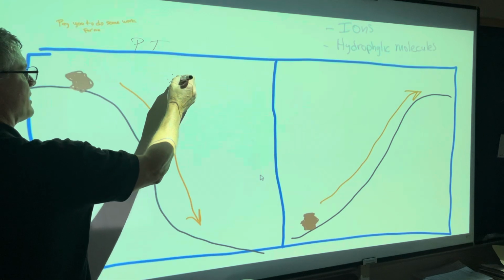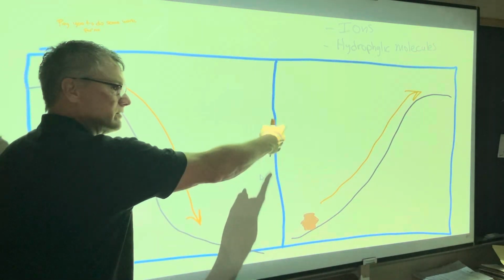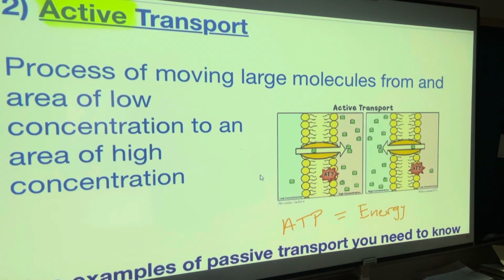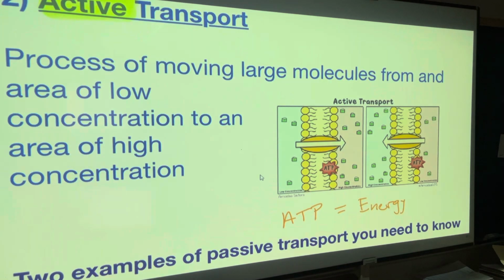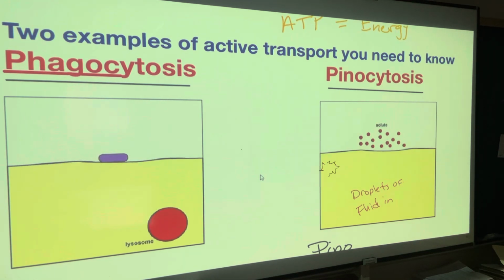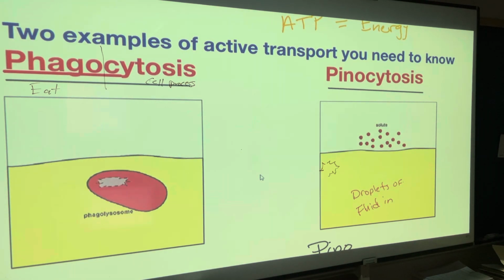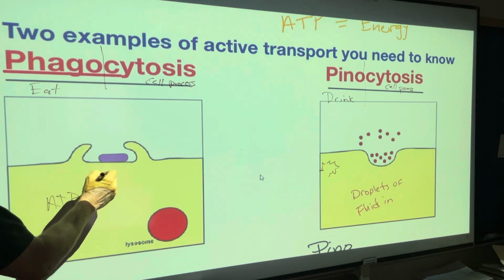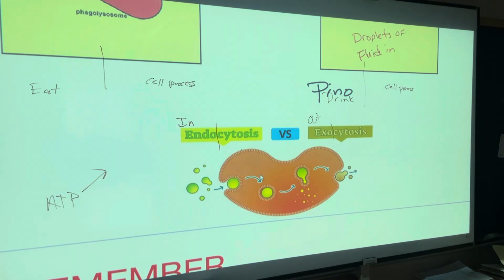October 10, 2024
2.5 Membrane transport:  passive transport